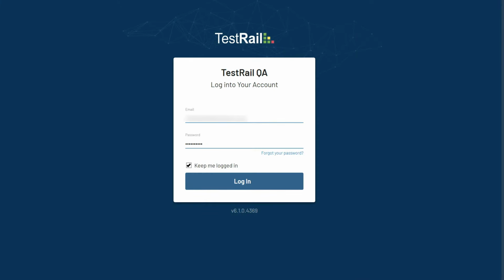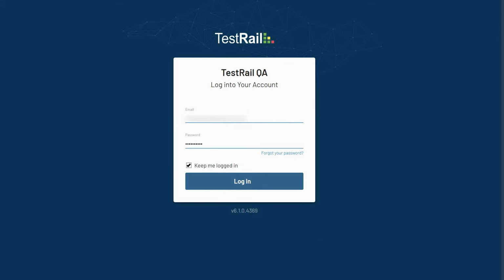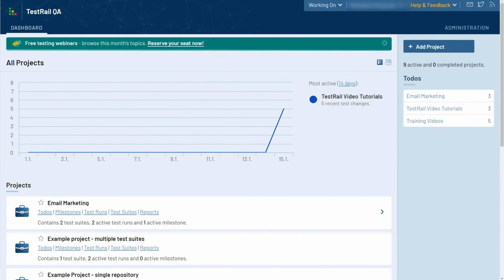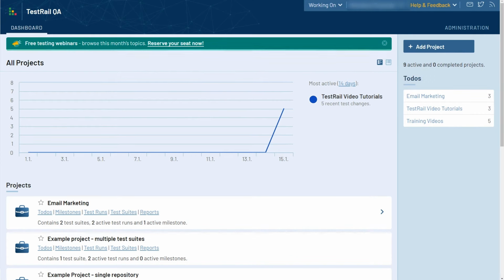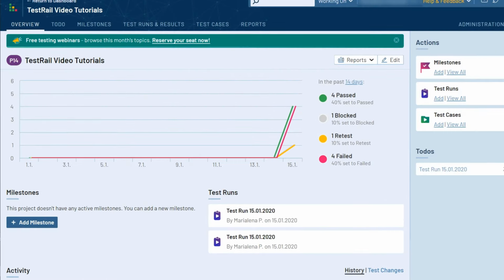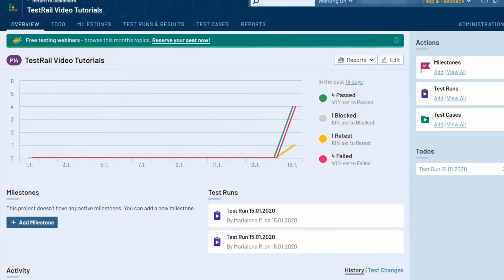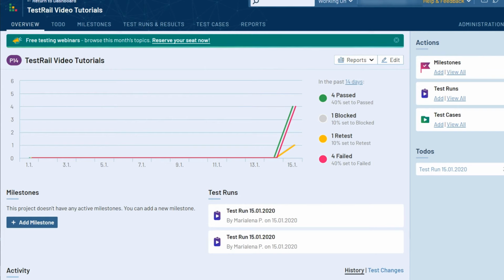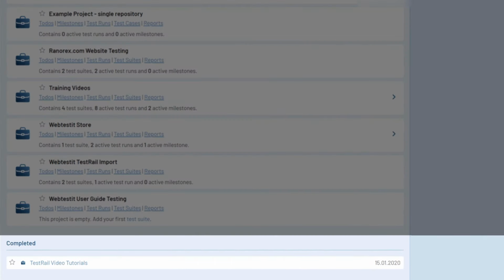Get Started with TestRail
A detailed and comprehensive introductory guide to TestRail. In this video you will get an overview of the main functionalities and navigational elements  of the #1 test management software for QA and Development Teams.